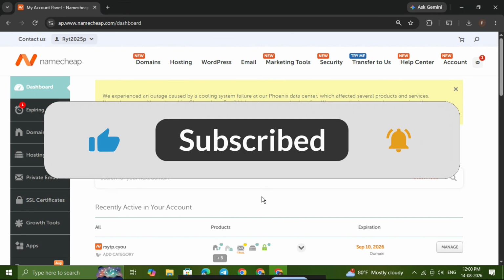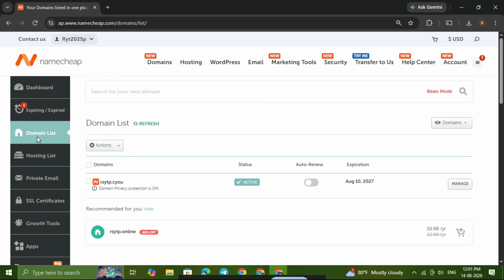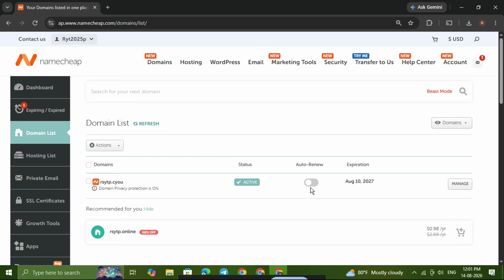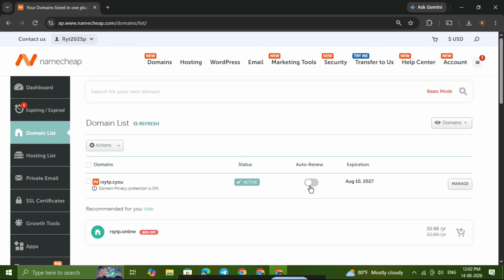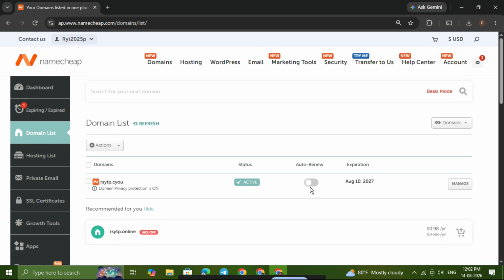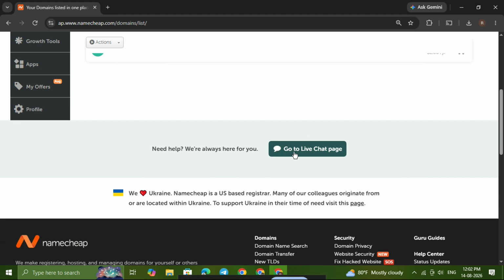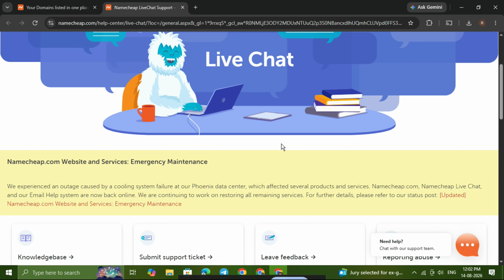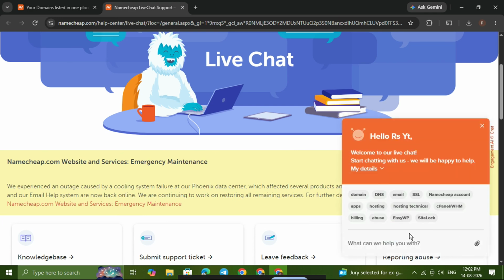How To Cancel Namecheap Domain Or Turn Off Auto-Renew (Easy Guide)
Learn how to cancel a Namecheap domain or turn off auto-renew with this simple step-by-step tutorial. Also see how to contact Namecheap support if you need immediate cancellation.

🕚Timestamps:
0:00 Intro
0:23 Log In To Namecheap And Open Domain List
0:53 Turn Off Auto-Renew
1:39 Confirm The Change
2:03 What Happens After Auto-Renew Is Off
2:24 Request Immediate Cancellation Through Live Chat

✍️What You'll Learn In This Video:
• How To Turn Off Auto-Renew On A Namecheap Domain
• How To Find The Domain List In Namecheap
• How To Confirm Domain Auto-Renew Changes
• How To Request Immediate Domain Cancellation
• How To Contact Namecheap Live Chat Support
• How To Understand What Happens After A Domain Expires

💡Pro Tips:
• Double-check the domain name before making any renewal changes.
• Turning off auto-renew does not delete the domain immediately.
• If the domain powers a website or email, make sure you have a backup plan first.
• Save confirmation emails or screenshots in case you need support later.
• Use live chat if you need help with special cancellation requests.